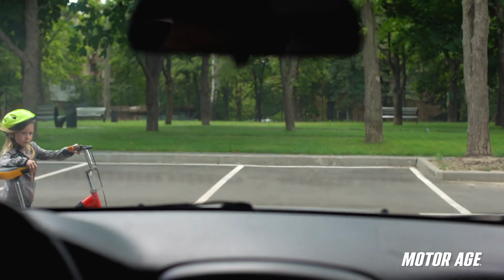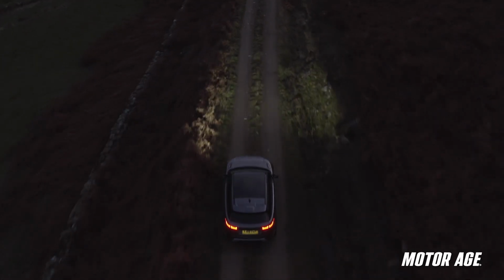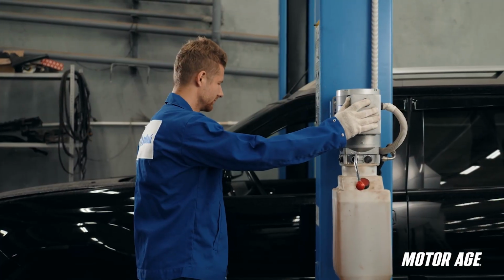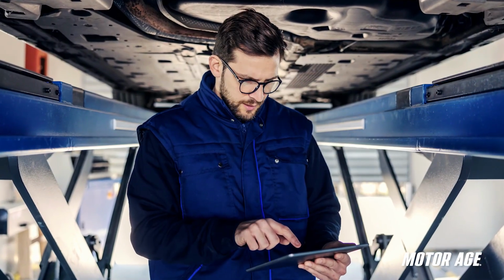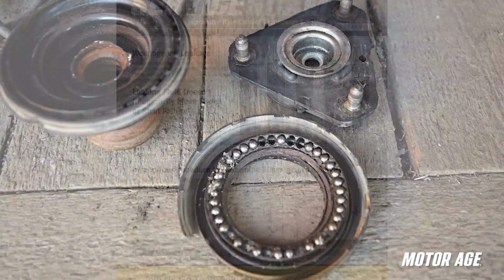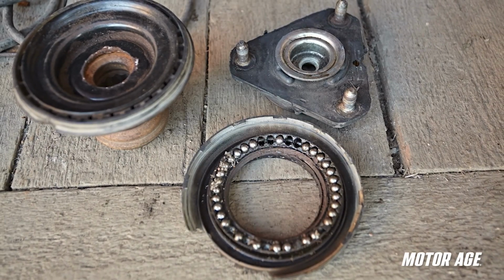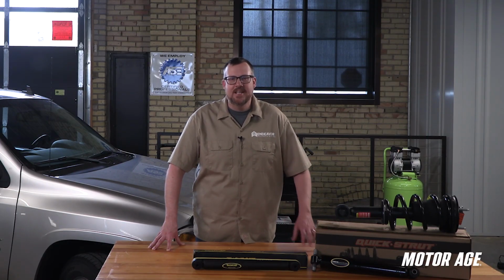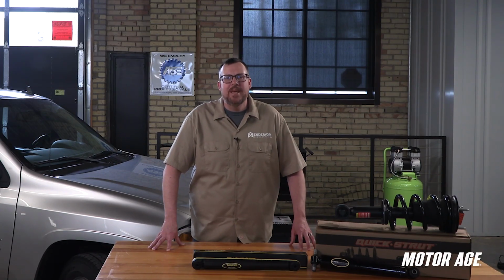How Worn Ride Control Components Affect Vehicle Handling, Safety and System Calibration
In this edition of Around the Wheel, Erik Screeden, technical and multimedia content director at Endeavor Business Media, shares the importance of shocks and struts replacement with insights supported by Monroe, a leader in ride control safety inspection solutions. Many drivers mistakenly believe shocks and struts only affect ride comfort, but as technicians know, these components are essential for vehicle handling and suspension performance, impacting braking effectiveness, tire wear, ADAS calibration and suspension functionality.

Screeden breaks down how symptoms like nose-diving, a floaty ride and post-bump bouncing signal signs of worn shocks and struts, even when no fluid leaks are visible. The video highlights how gradual degradation makes these issues difficult for drivers to notice, underscoring the technician’s role as a trusted advisor.

He also explores Monroe’s product lines, including Monroe Quick-Strut assemblies, which simplify installation and restore OE-level ride dynamics. The OESpectrum and Monroe Restore shocks are highlighted as top-tier options for maintaining factory ride height and ensuring safety system alignment.

Each issue is packed with in-depth technical articles from experts, brief tech tips and repair strategies, TSBs, and much, much more!

DID YOU KNOW? Motor Age offers a library of ASE Certification training materials. Motor Age Training's books, practice tests and video resources is edited by ASE Master Technicians with years of experience in repair processes. Each product is designed to help you prepare for and pass your ASE certification exam – GUARANTEED. CLICK HERE TO FIND OUT MORE: